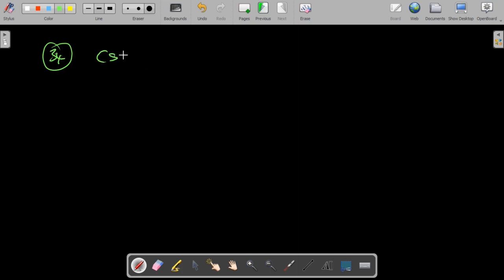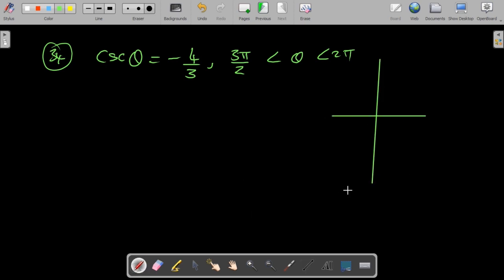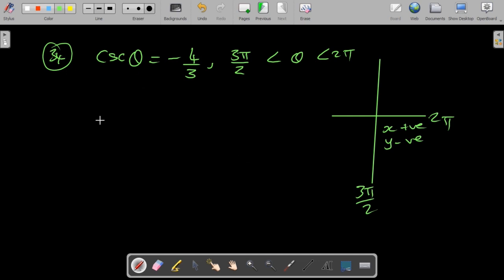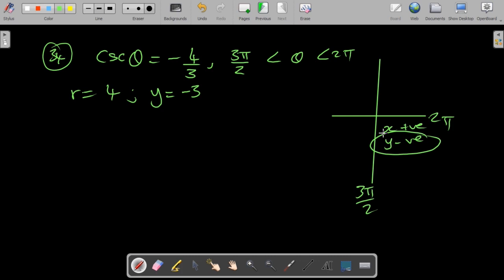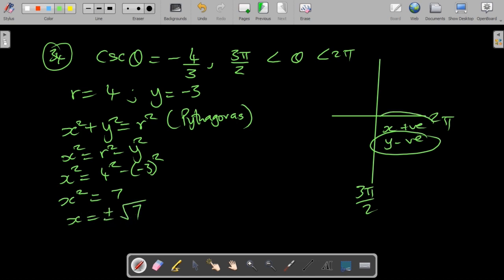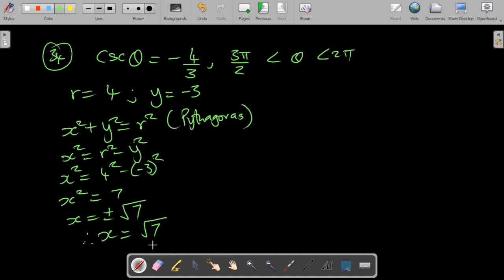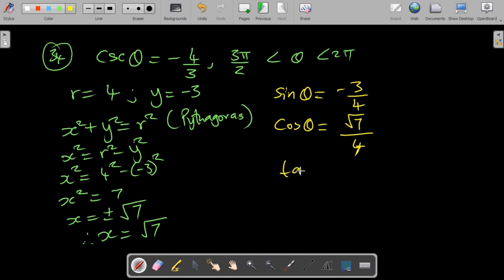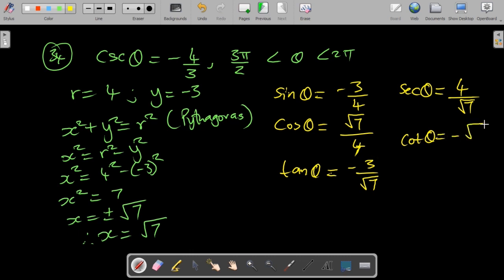D Exercises 34 | Calculus: Early Transcendentals 8th Edition | Khetz Tutorials